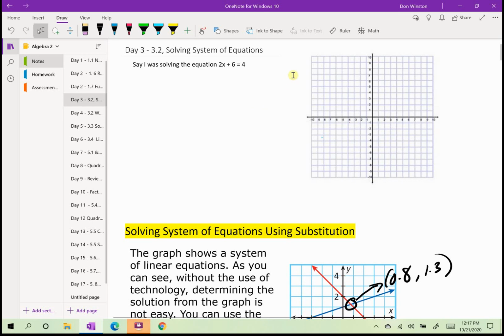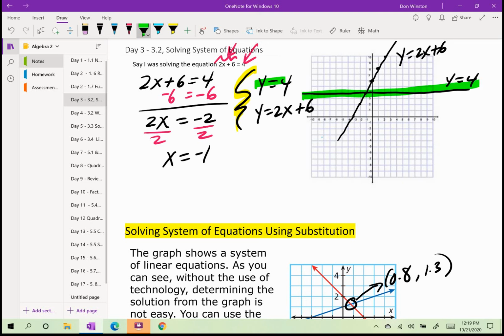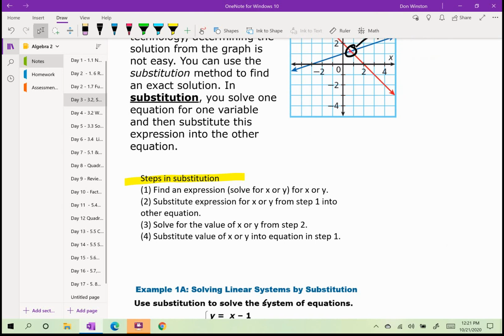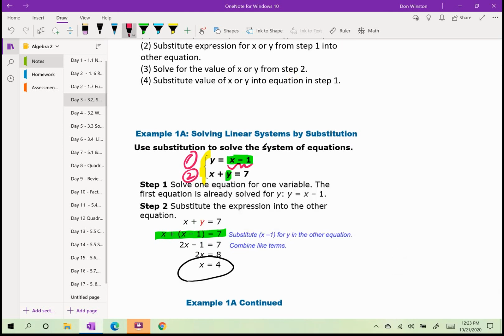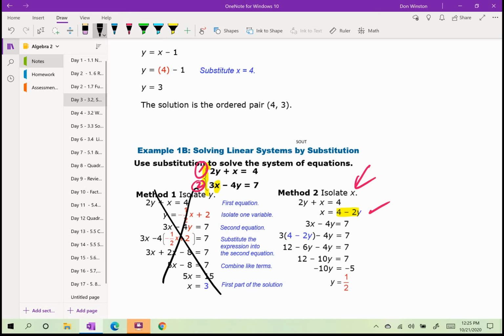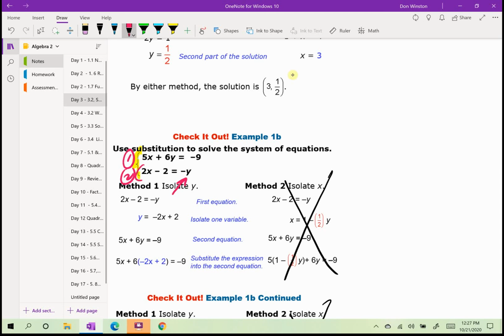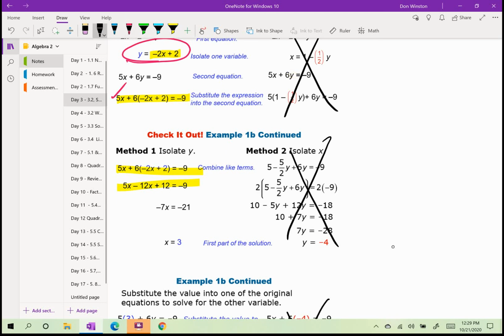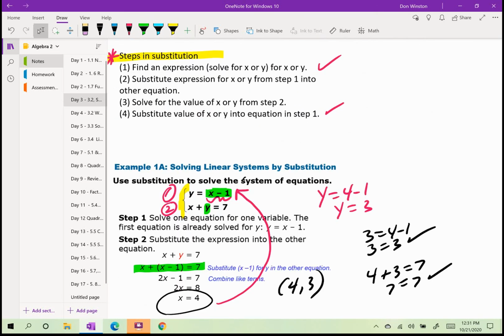Algebra 2 - Lesson 1, Part 1 Substitution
Solving Systems of Equs - Substitution